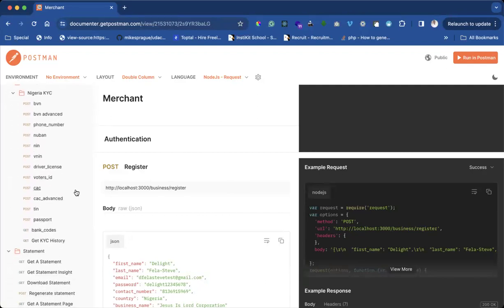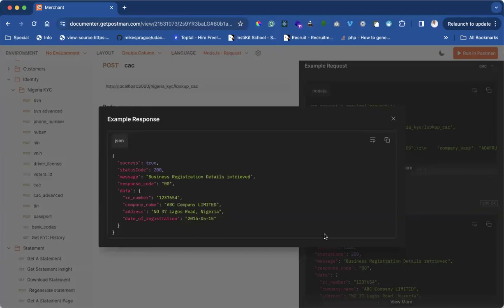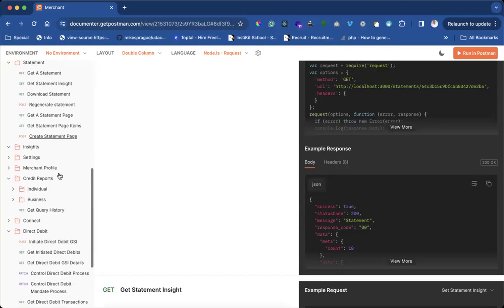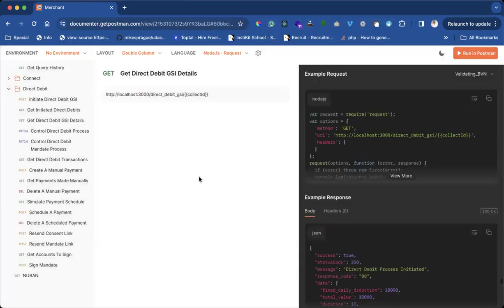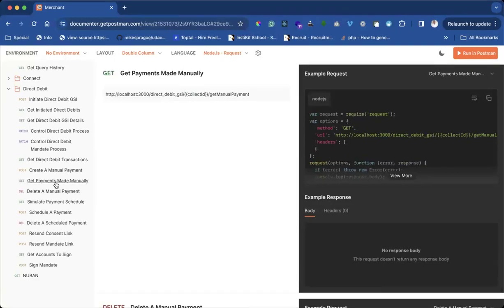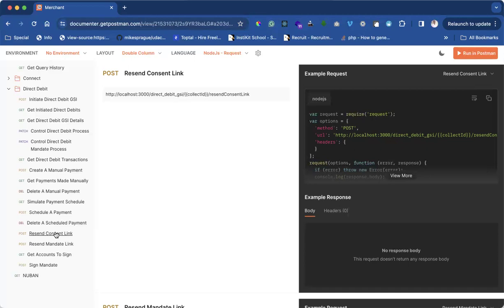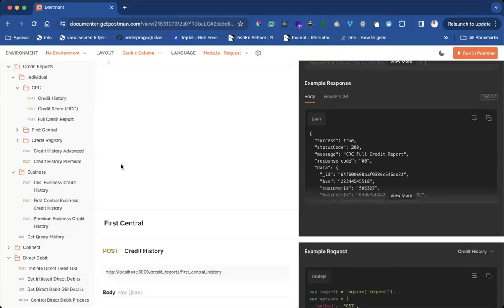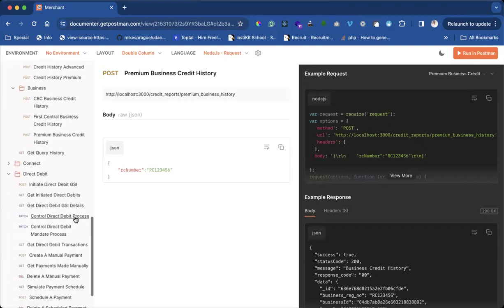Zeeh Africa Technical Demo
Zeeh Africa offers AI-driven financial solutions fostering inclusion in Africa. Leveraging open banking, we empower individuals and businesses with real-time access to financial data, promoting economic growth.